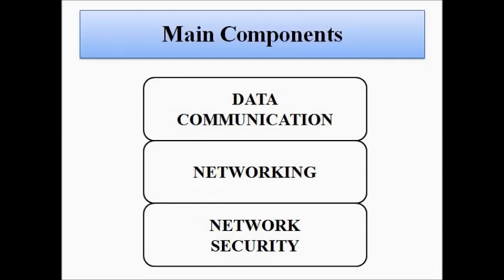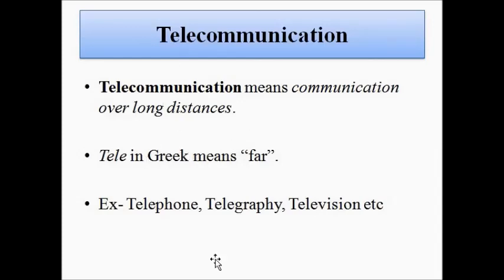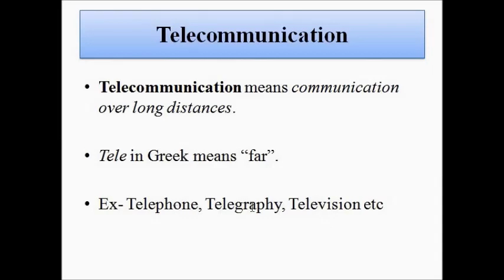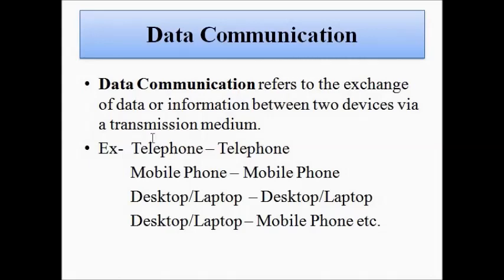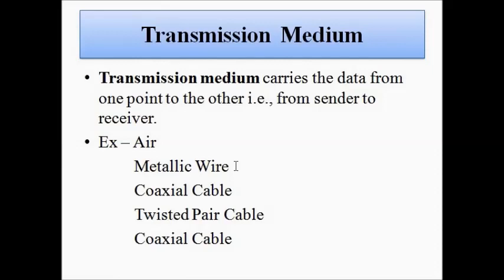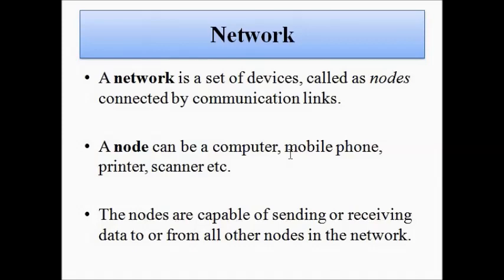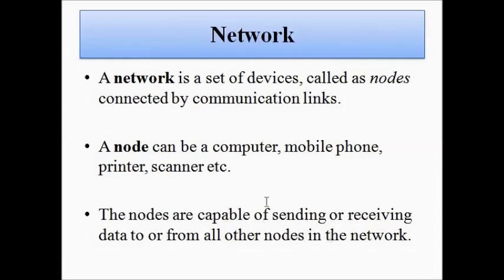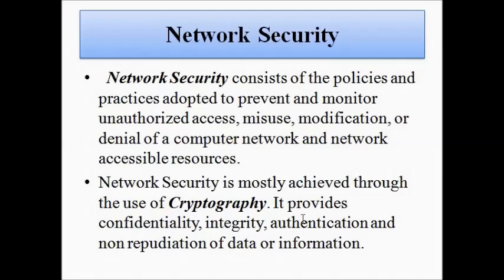Introduction to Data Communications and Computer Networking | Basic Concepts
This video gives us a basic introduction to data communications and computer networking.